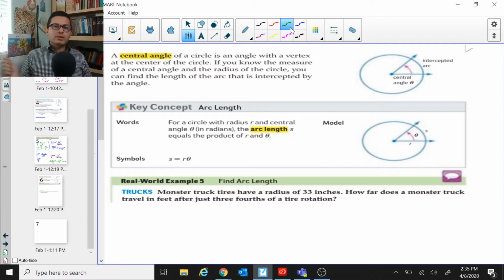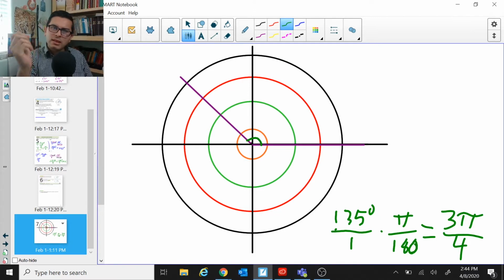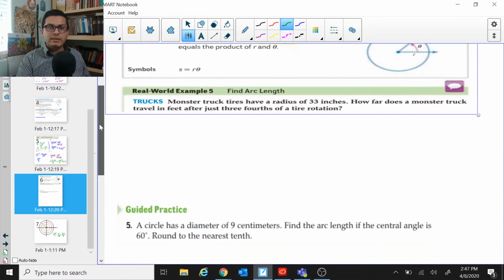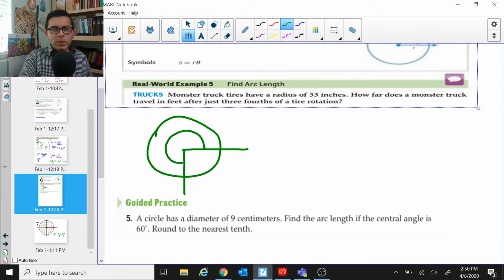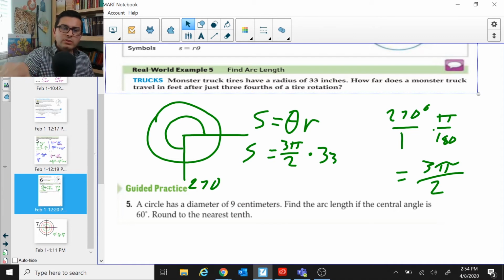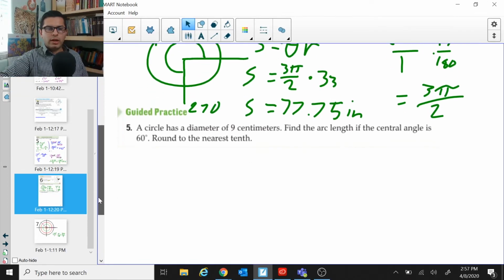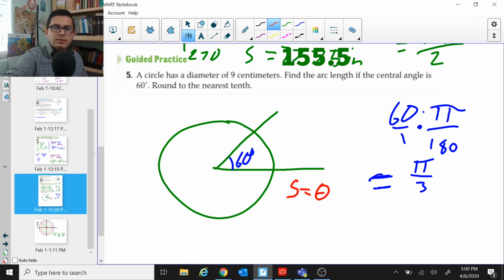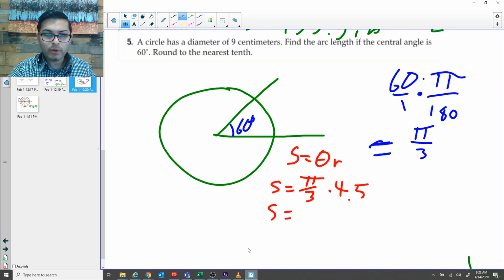Algebra 2 9.2 example 5 angles and angle measure (fixed)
This is for Ms. Liu’s class

Moral support from Mr. Fish